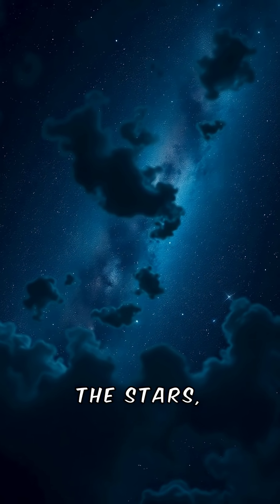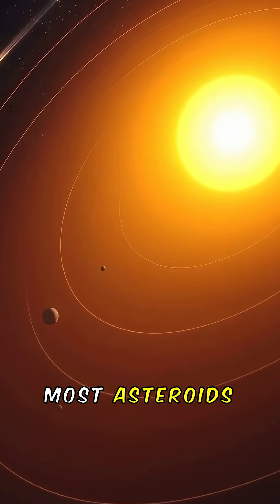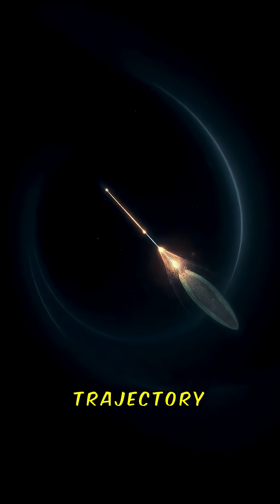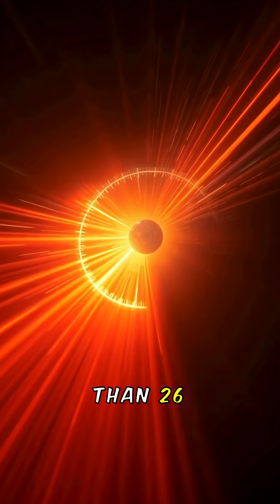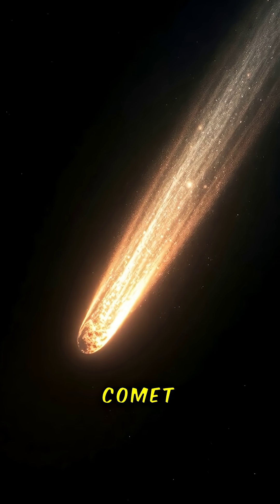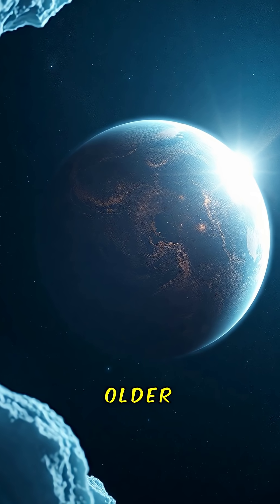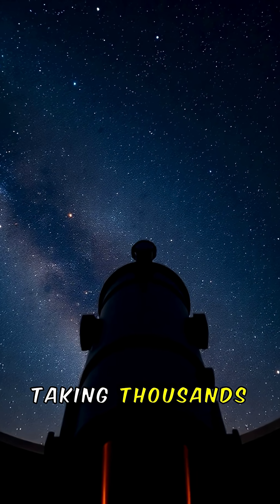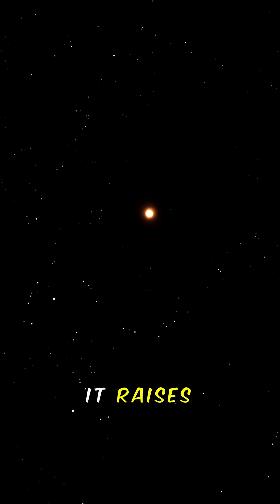How Scientists Find Visitors From Other Star Systems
ʻOumuamua, Borisov, and now 3I/ATLAS — mysterious objects from beyond our solar system. But how do astronomers spot them? Here’s how scientists detect interstellar visitors as they pass through our cosmic backyard.